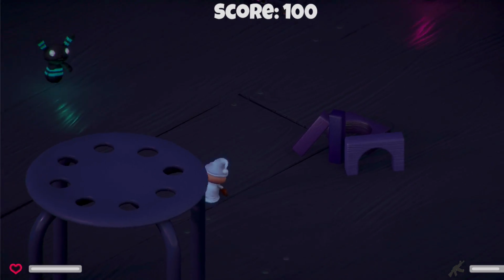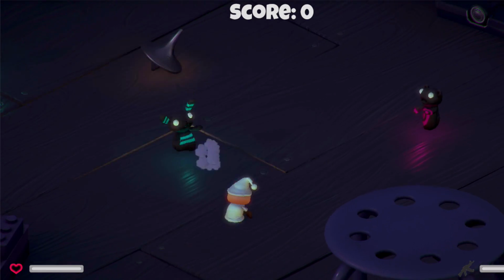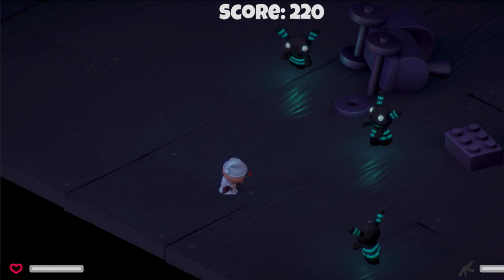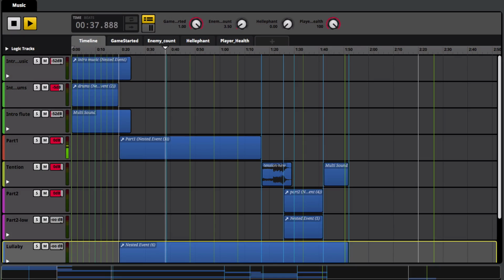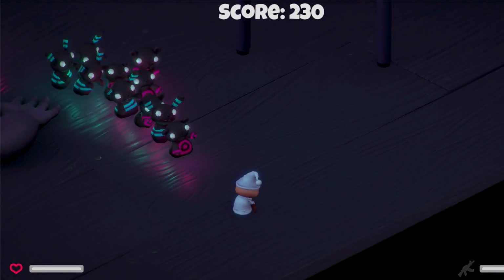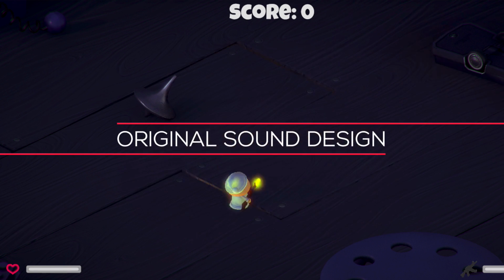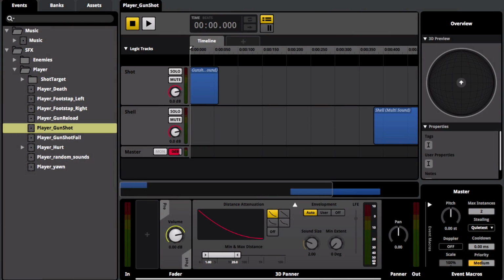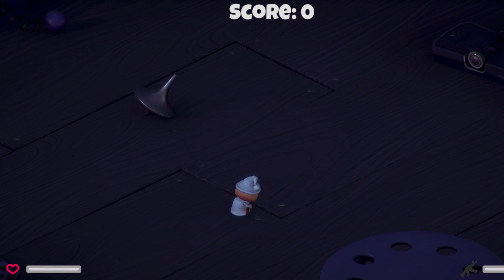Game Audio Demo Reel: Survival Shooter